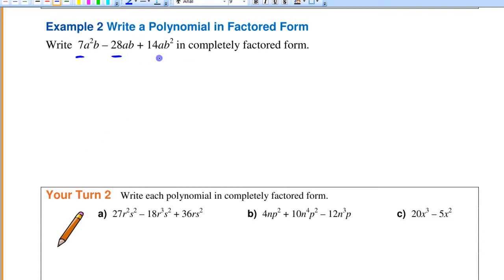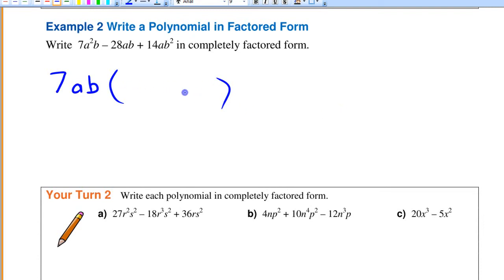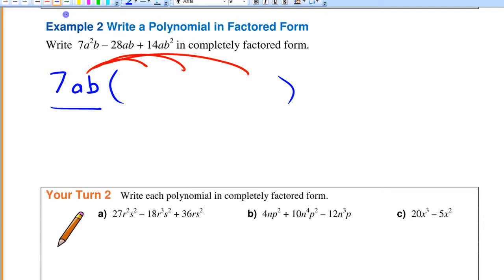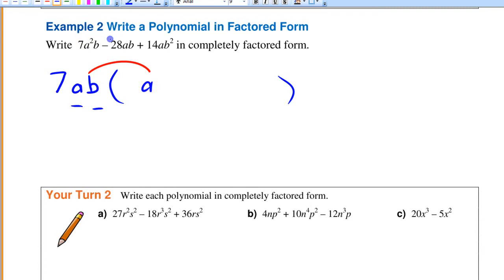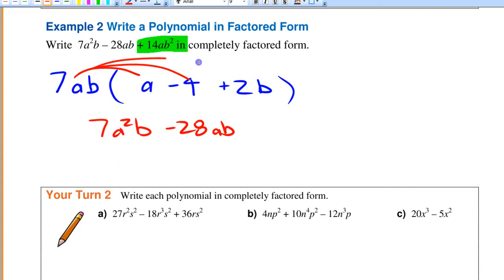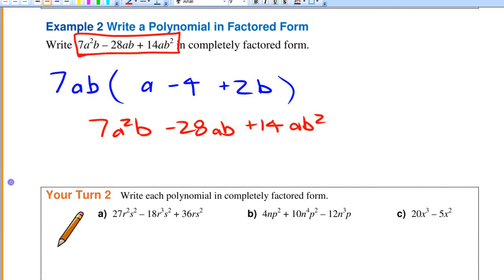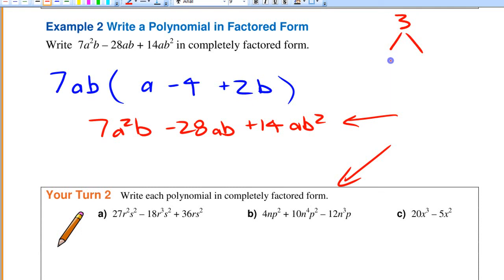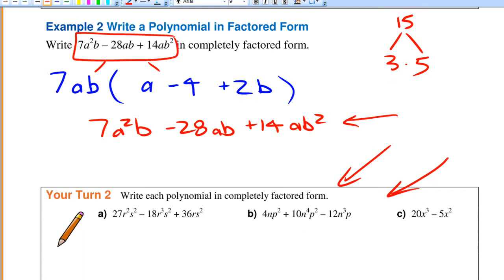Ma10 5.2(4) - Example 2 - Using the GCF to Factor Polynomials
An example of 'factoring out' the GCF of a polynomial expression is presented.